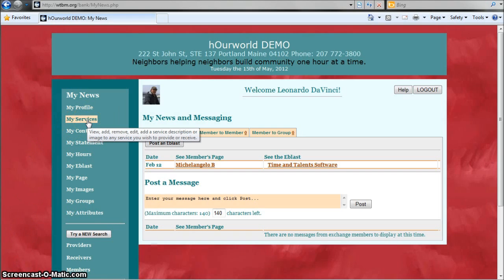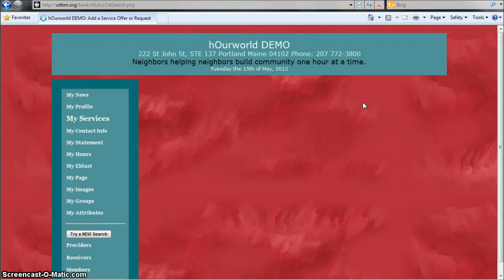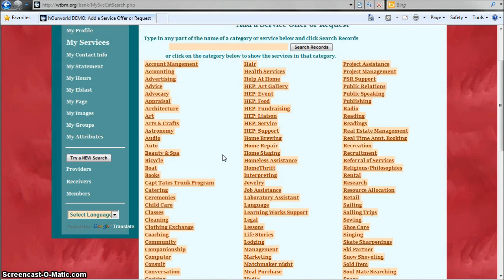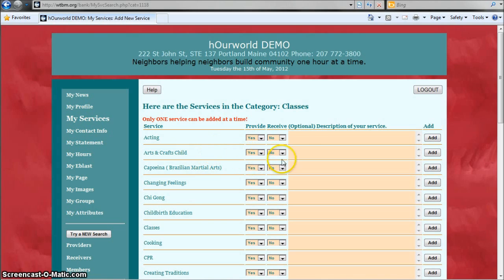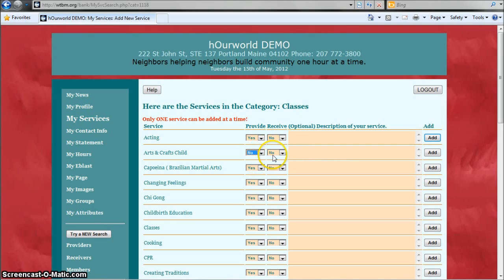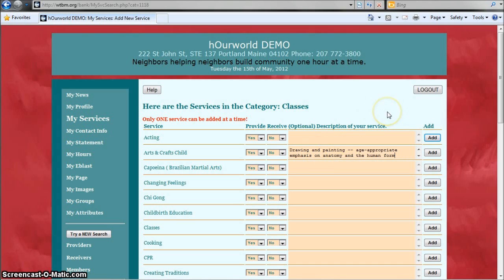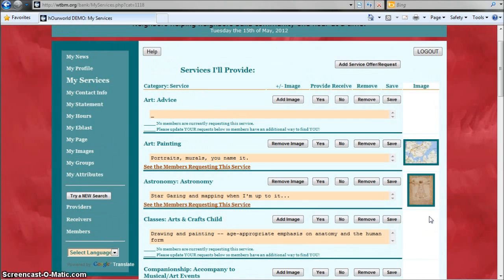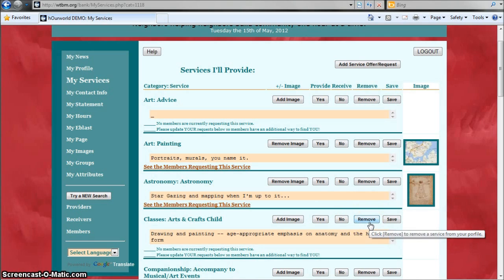How to Add a Service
This video walks you through adding a service to your West Sound Time Bank profile.